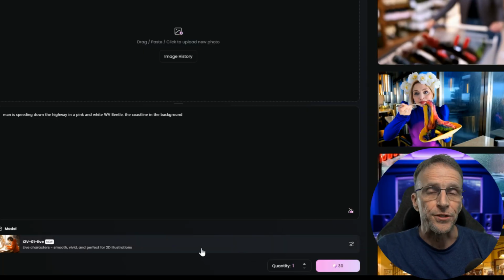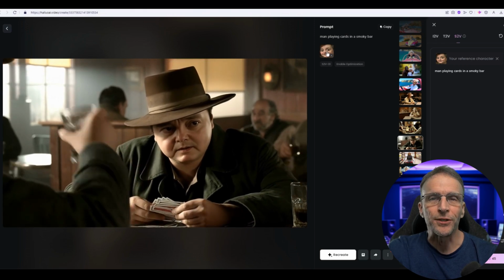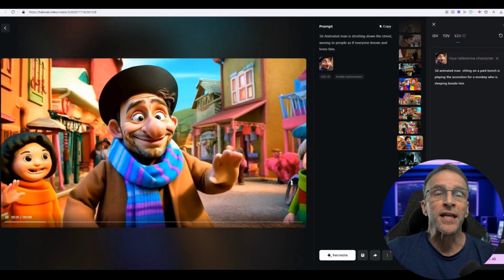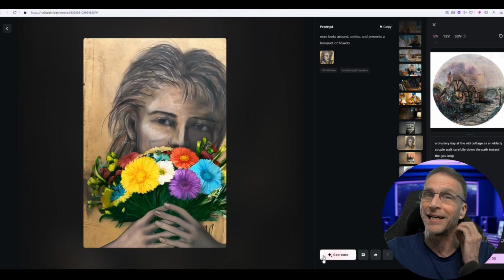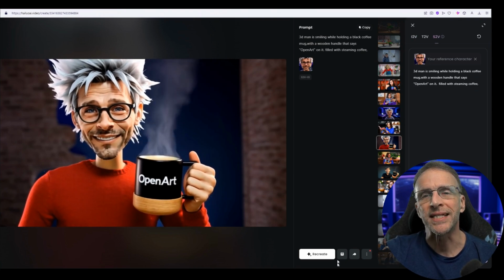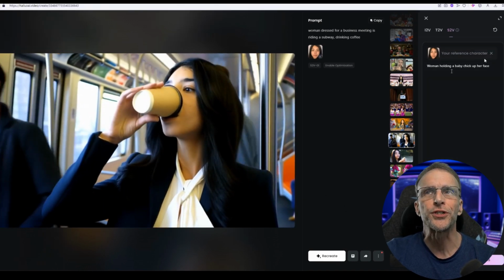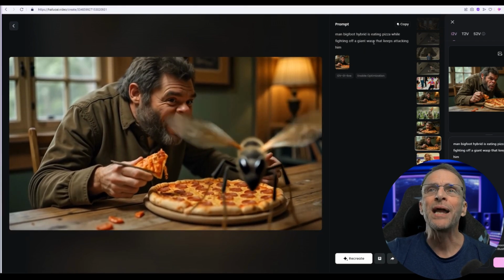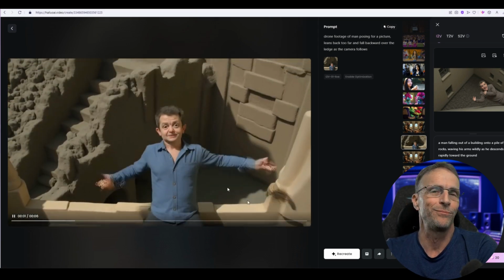Minimax Update! Consistent Characters with ONE Photo and new "Live" model!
Character consistency in AI video is imperative if you’re going to be serious about production in AI.

More and more solutions are being created all the time, some being quite complicated, involving the building of custom models, etc.

With Hailuo/Minimax’s latest update, we can now create consistent characters with just ONE “Subject Reference” photo, with results that while still not perfect, are quite impressive.

They’ve also added their new “Live” model which is tuned for excellent results with people, faces, and 2D Illustrations.

In this video, I share a ton of examples and fully explain how to use these new features!

00:00 Introduction to AI Video and Character Consistency
00:36 Minimax's New Features: Character Consistency and Live Model
01:34 Hands-On Examples: Creating Consistent Characters
03:14 Exploring OpenArt's Character Creator
04:47 Advanced Prompting Techniques for Better Results
07:02 Testing the New Live Model with Various Prompts
13:26 Comparing Base Model and Live Model Outputs
14:54 Realistic Character Recreation and Final Thoughts
21:32 Conclusion and Call to Action